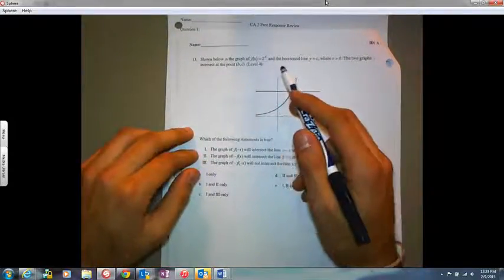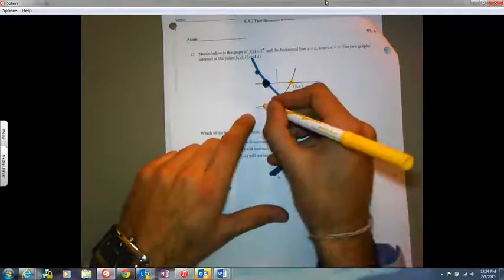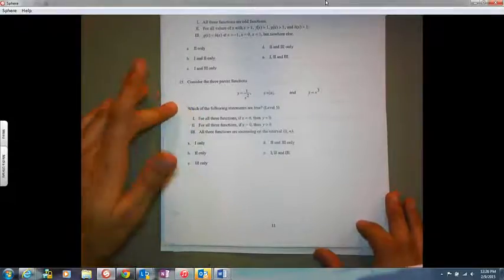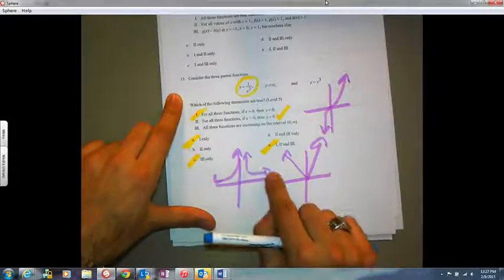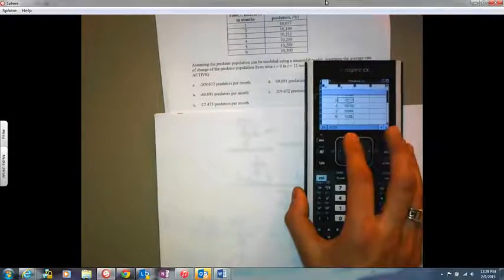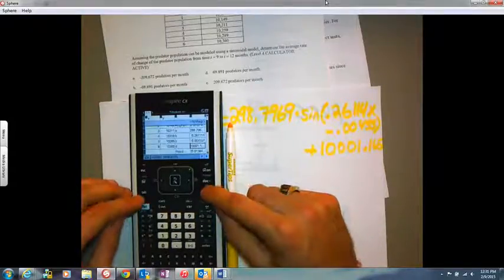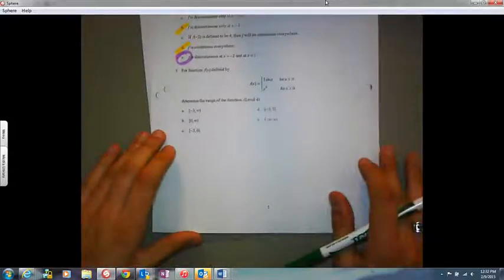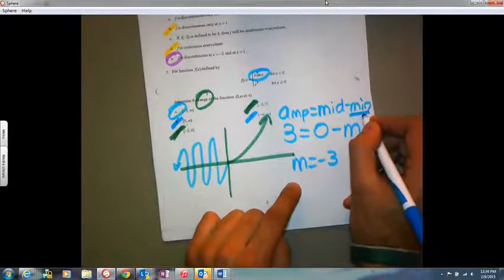Pre-Cal_February 9_CA Review_Part 3